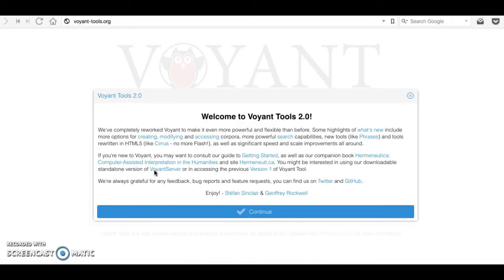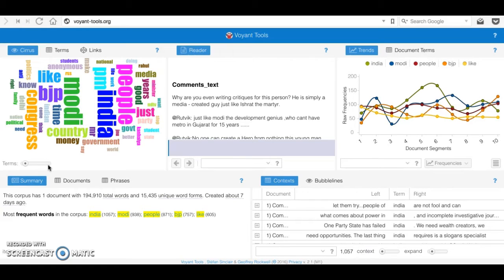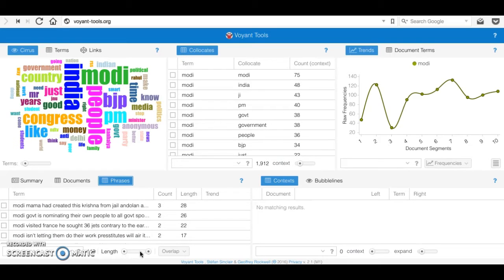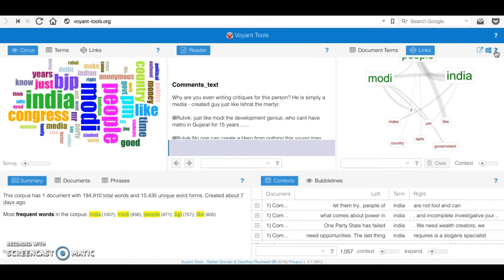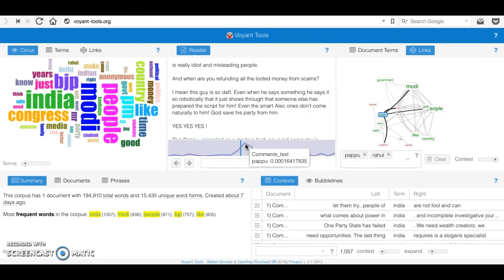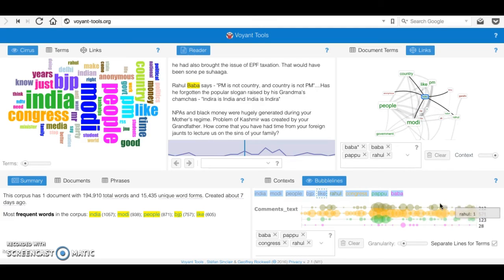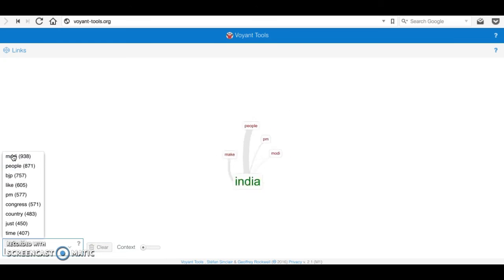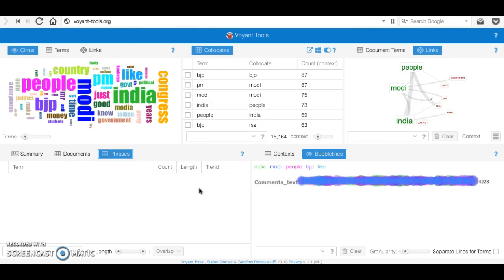Text mining with Voyant Tools, no R or any other coding required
Please explore free and beautiful Voyant Tools that allow you to perform any text analysis or even mining - word frequency, clouds, co-occurrence (collocations), spider diagrams, context analysis - anything you dreamt of without any prior programming experience or need to buy expensive software.

To those interested in reproducing what we've done and further analyzing comments to Indian political articles (dated March-April and January 2016), please use this link to get the ball rolling:

Lastly, creators of the video are eternally grateful to our Big Data class professor, who believed in us and kept us going despite any technical or analytical difficulties.